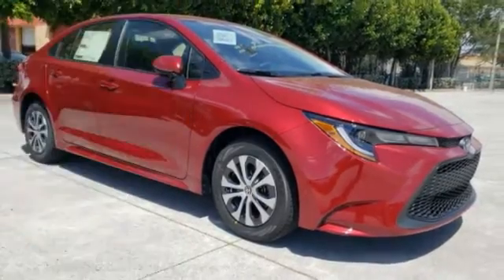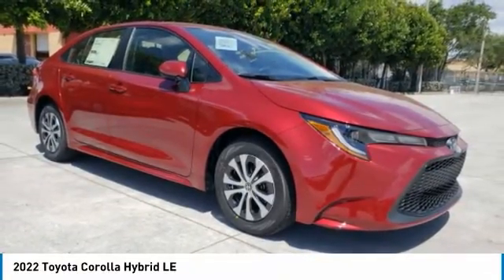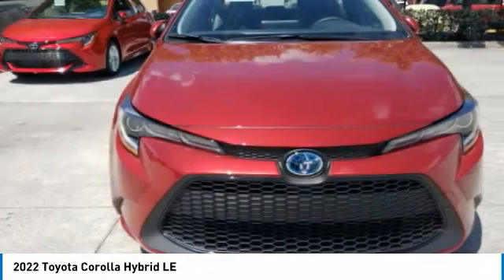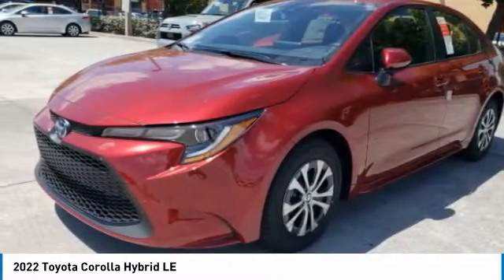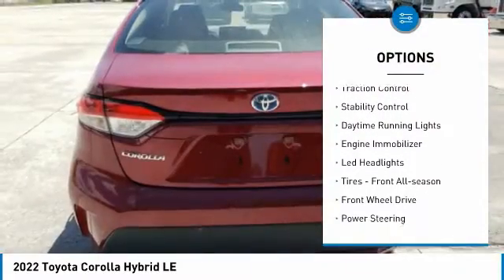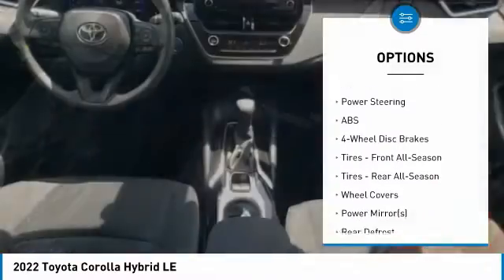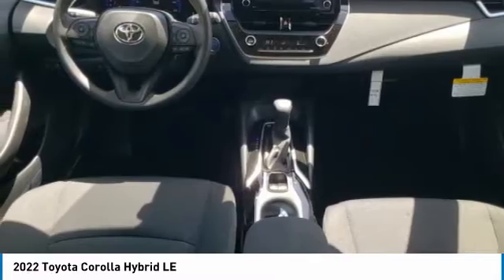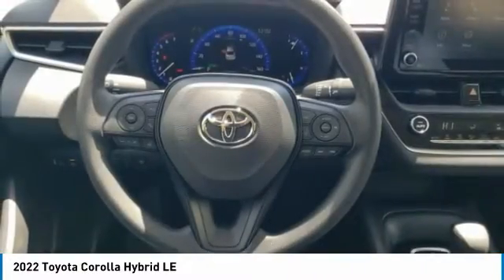2022 Toyota Corolla W401586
2022 Toyota Corolla Hybrid LE

2022 Ruby Toyota Corolla Hybrid LE 1.8L DOHC 16V VVTManager's Special, GREAT VALUE!, MUST SEE!, Includes the Remainder of the FACTORY Warranty, OPEN EVERY DAY FROM 9 TO 9, PLEASE CALL DIRECT . 53/52 City/Highway MPG